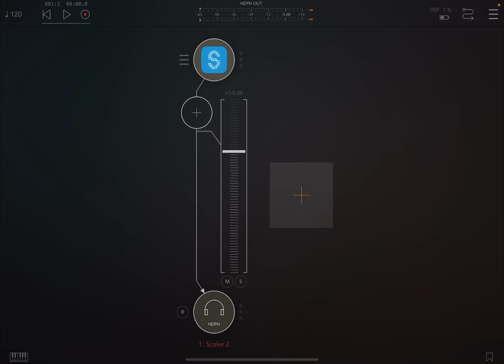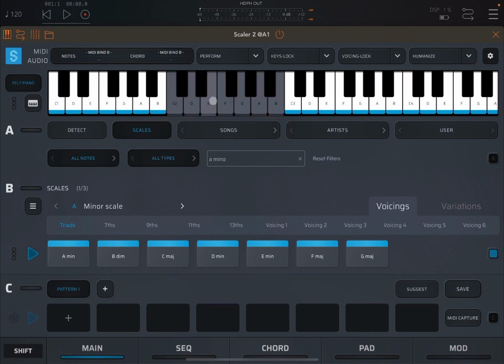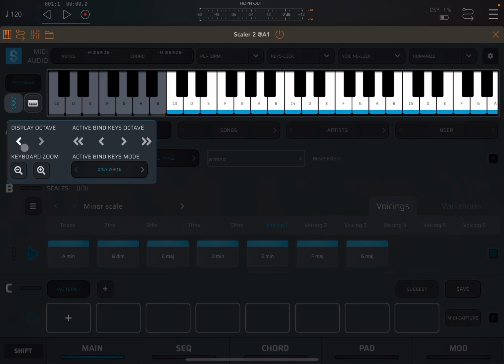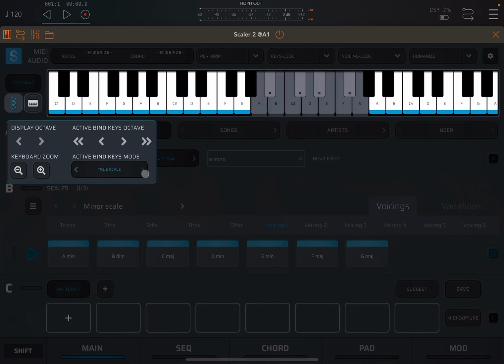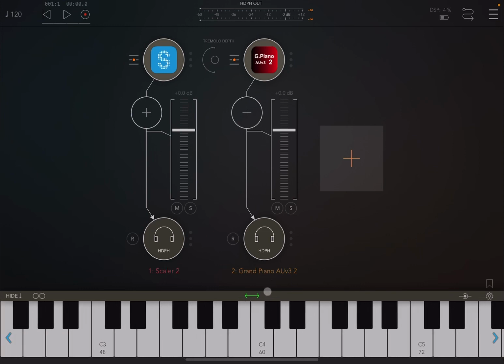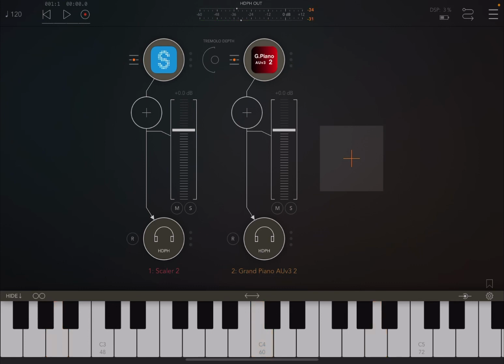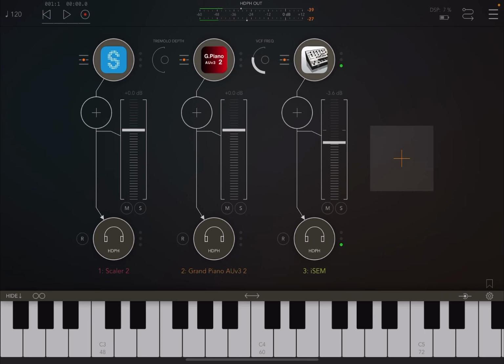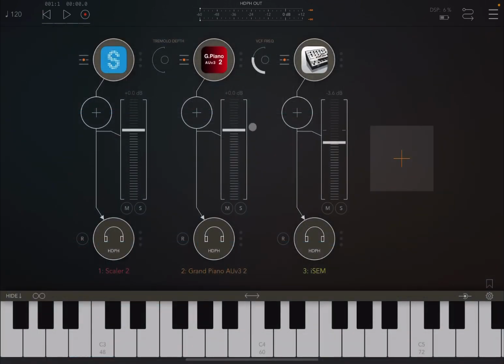Scaler Plugin Scaler 2 for iOS - Tutorial 4: Midi Bind- Play chords with a single finger / note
In this video we are going to explore how to use midi bindings.

This video covers the following product demonstration:

- How to search for a scale
- How to select a scale and apply midi bind
- How to change display position and size
- How to change midi bind positions by tone and octave
- How to change midi bind to keys from whole notes, to all to true scale
- How to use midi bind to play chords with only one finger
- Etc.